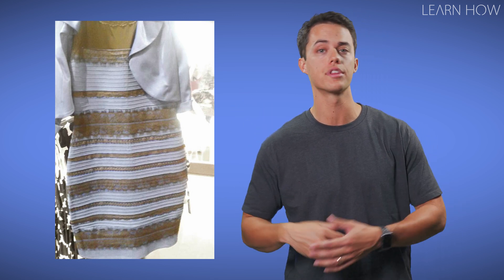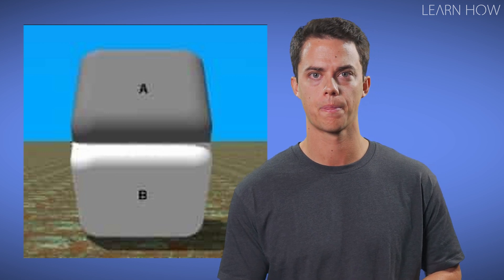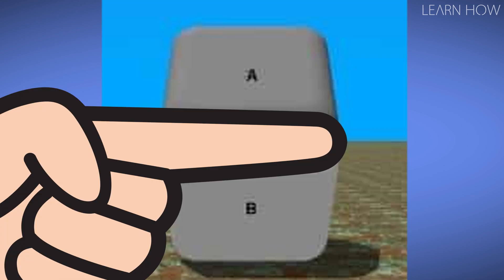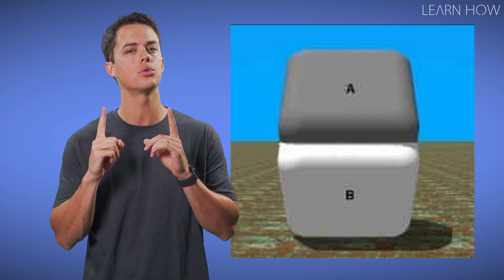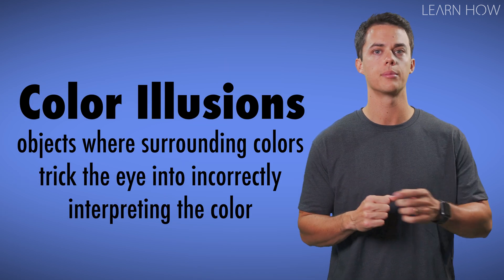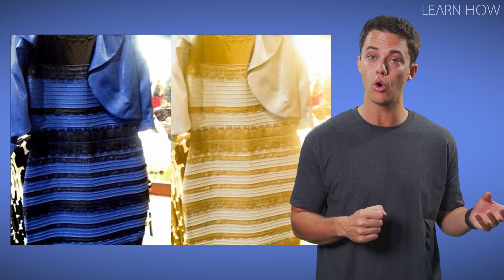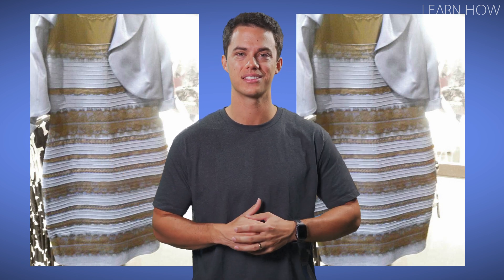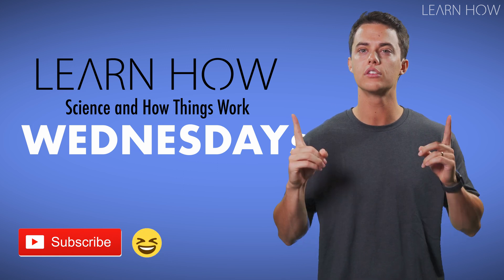Black & Blue or White & Gold? Color Illusions EXPLAINED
In this LearnHowScience Wednesday video, you'll learn why we see things differently. The Black and Blue dress illusion is a great example. Our vision isn't just based on the colors and lighting of objects around us, it's also based on inferences our brain makes about the subject. That's why color illusions work! Some people see a white and gold dress and others see black and blue. Our brain get's tricked into thinking things appear differently than they truly are and we litterally see different colors. CRAZY!